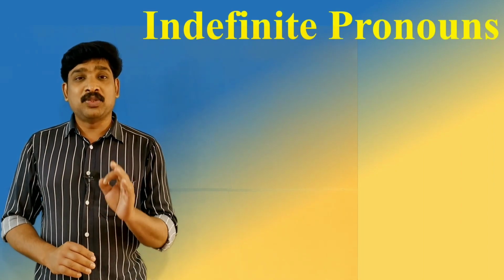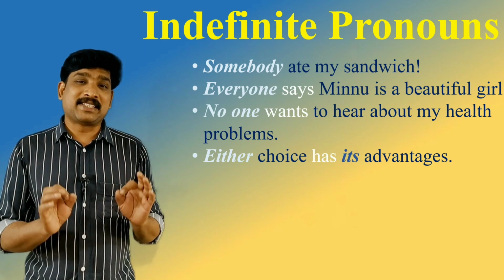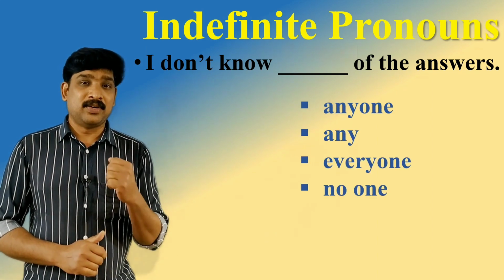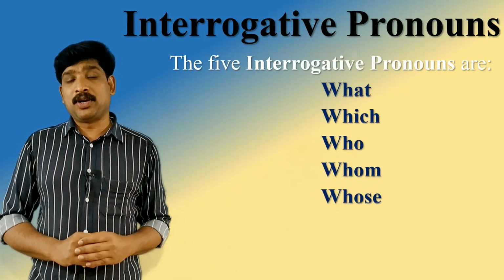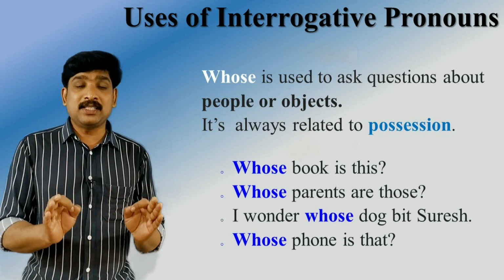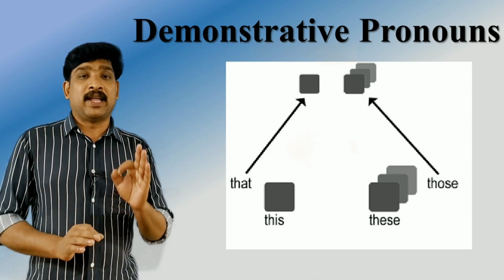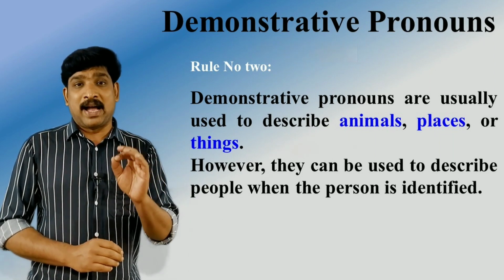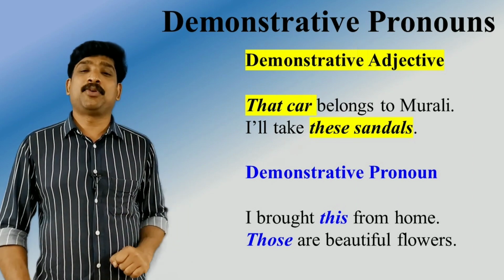PRONOUNS_ Indefinite_ Interrogative & Demonstrative